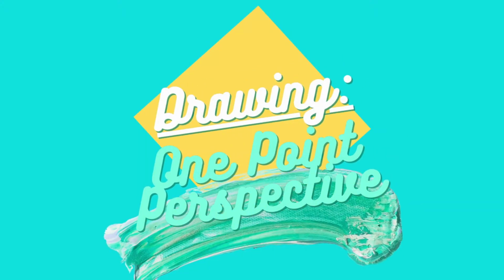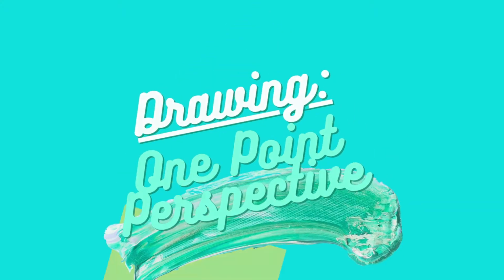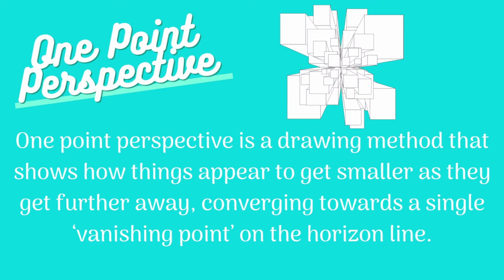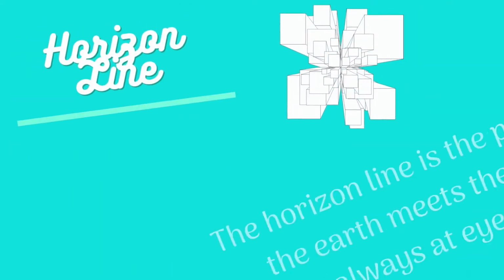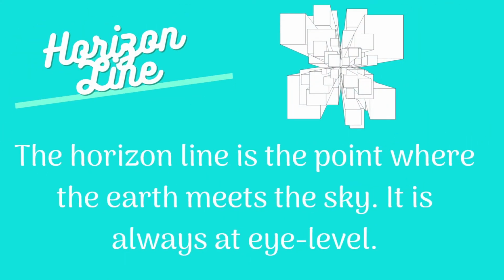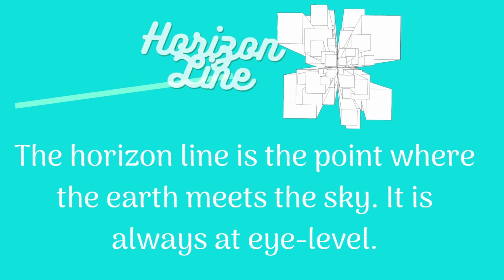City in One Point Perspective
Today Class, we will be learning how to draw a city street in One Point Perspective!
Materials:
-Pencil
-Sketchbook 11x14